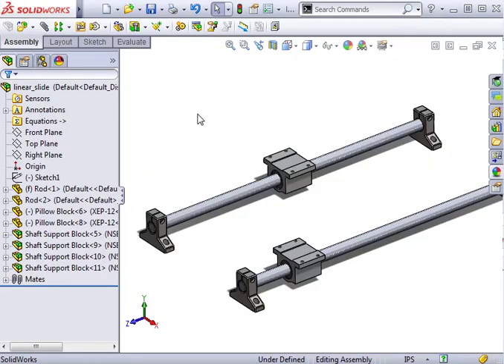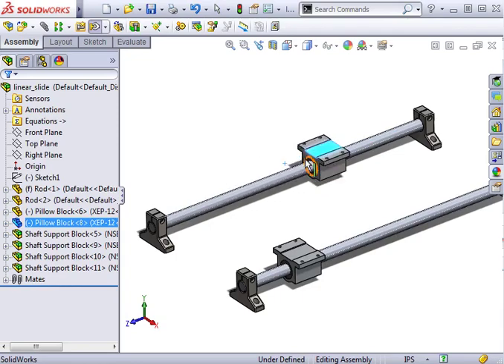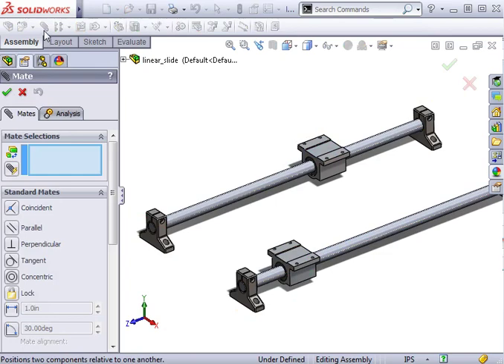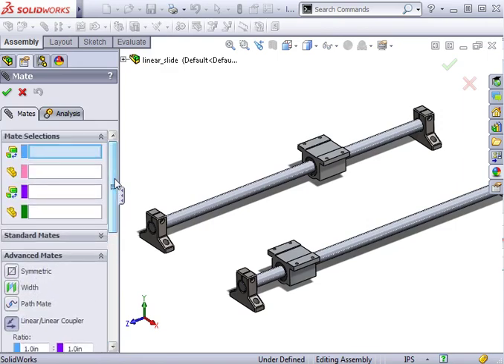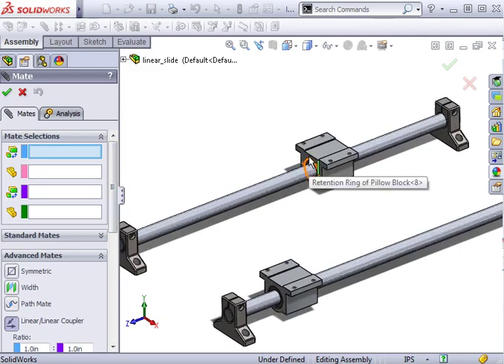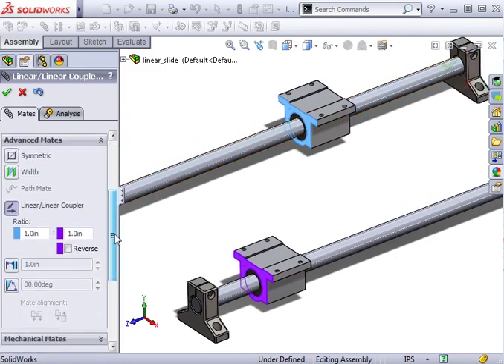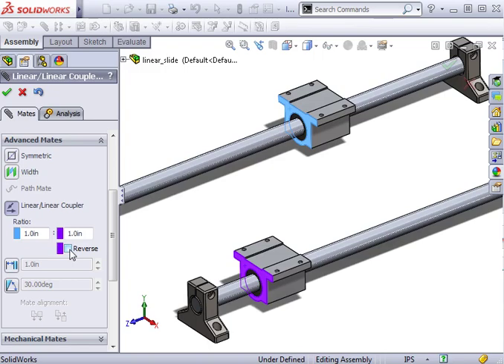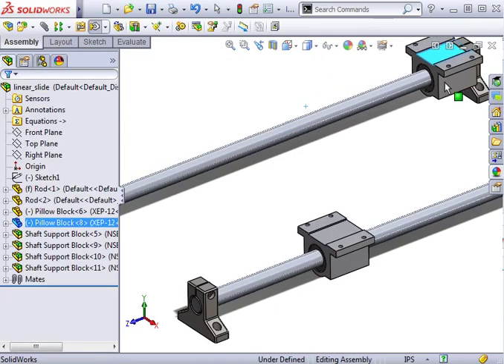04 Advanced Mate Types 04 Linear Coupler Mate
Advanced Mate Types Linear Coupler Mate